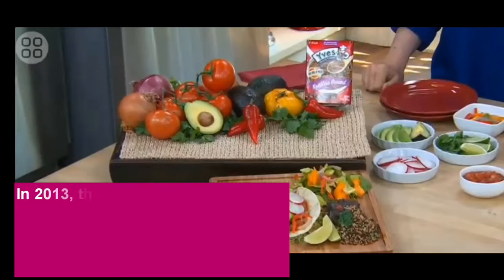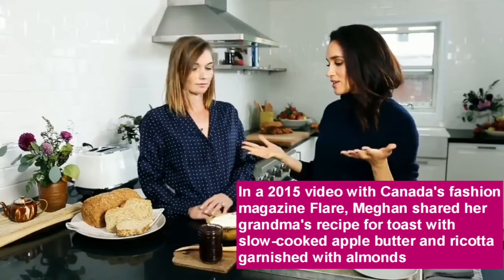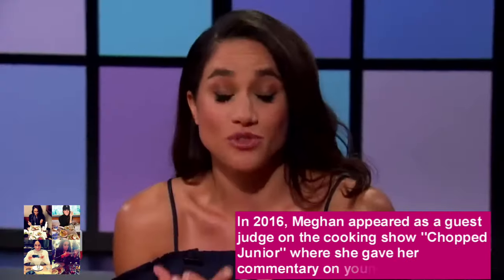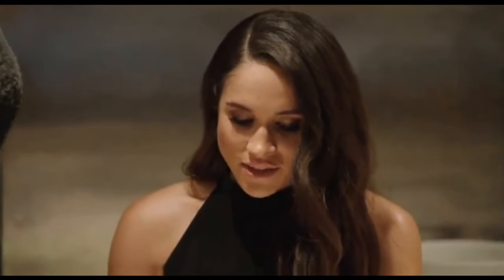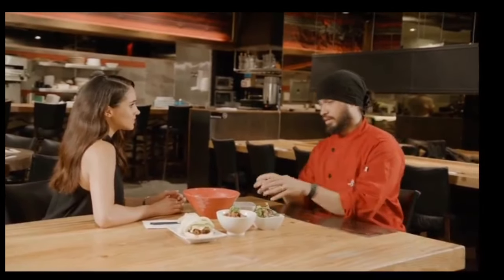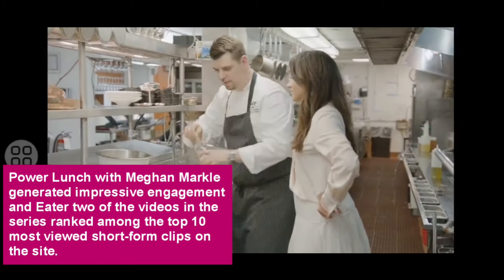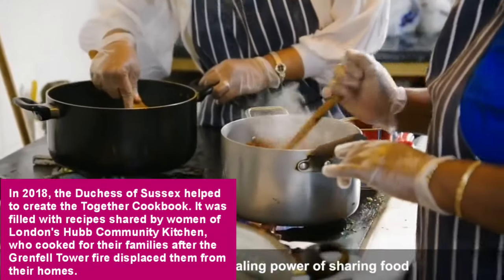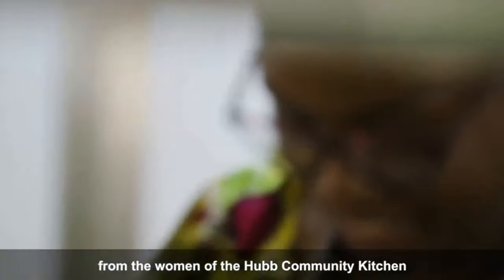DuchessMeghan | Love for cooking +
Meghan — The Duchess of Sussex has always had the passion for cooking. Over the years, she has participated in many culinary projects.

And now her lifestyle brand is here to stay!